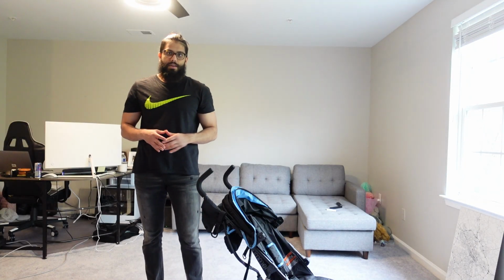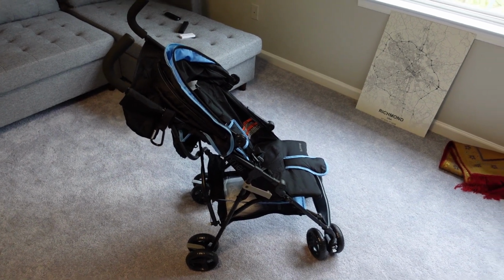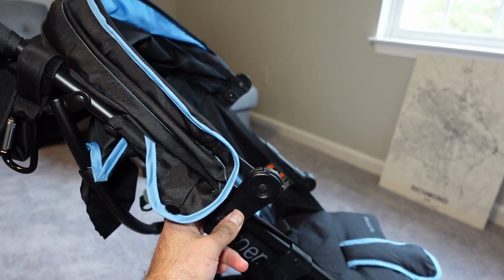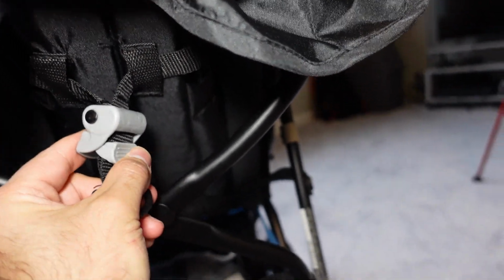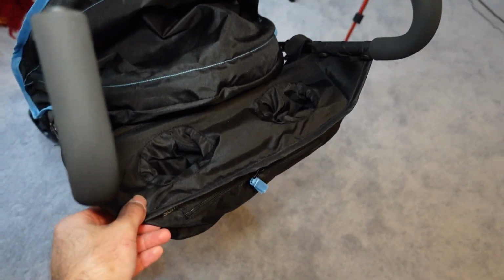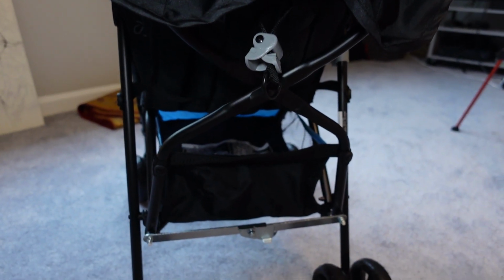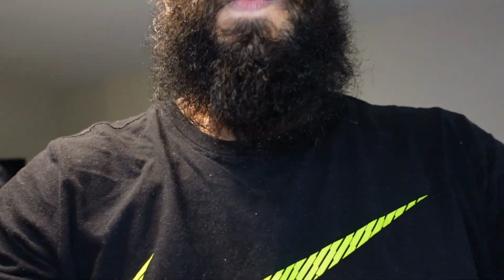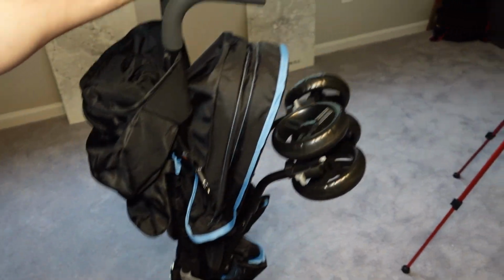Summer 3Dmini Convenience Stroller Install and Review